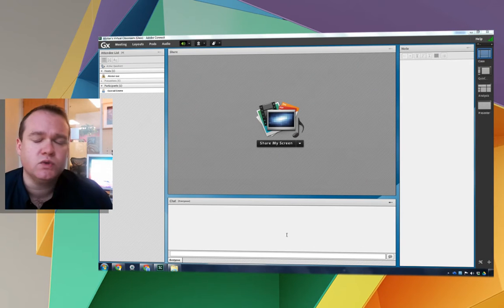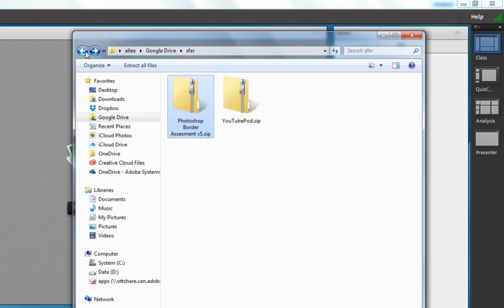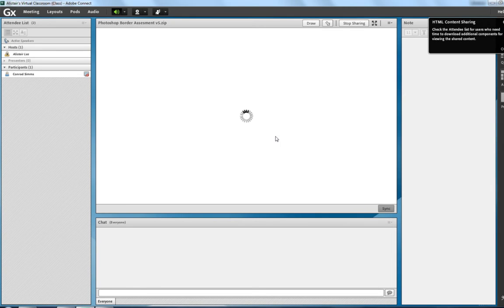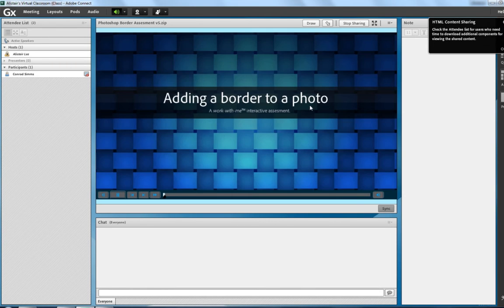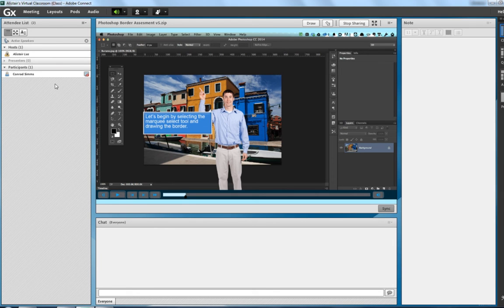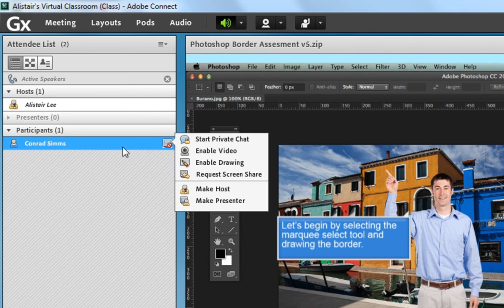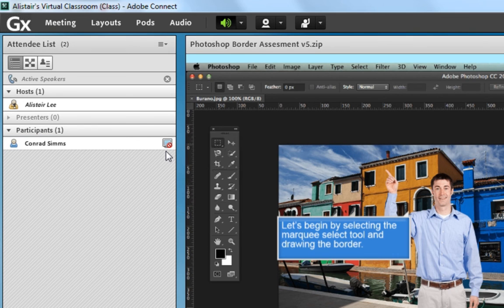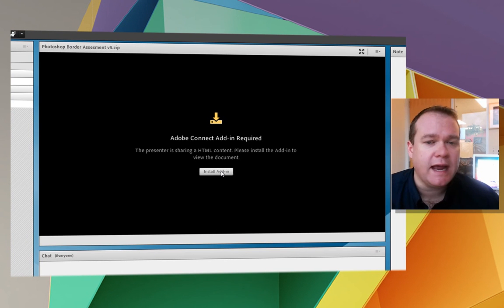Load HTML5 content into an Adobe Connect Virtual Classroom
In this video, you'll see how Adobe Connect 9.5 enables customers to leverage their HTML5 learning content in a virtual classroom.